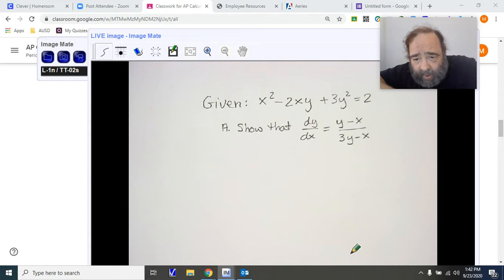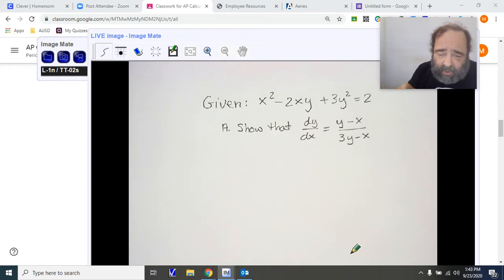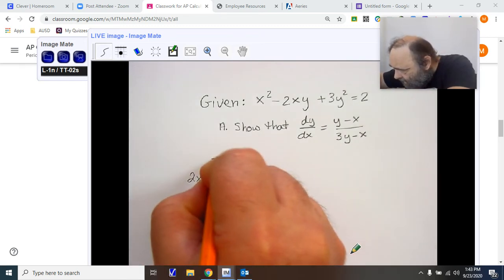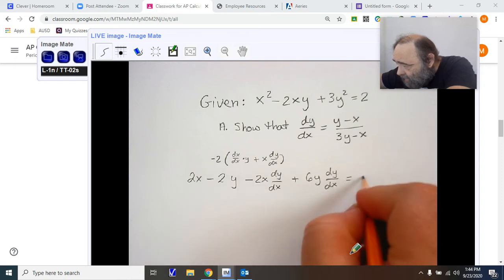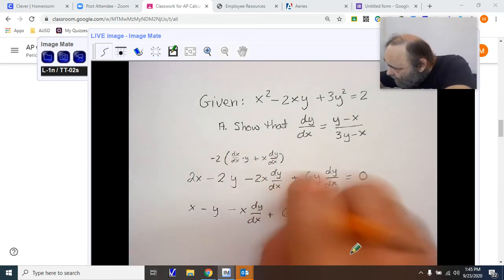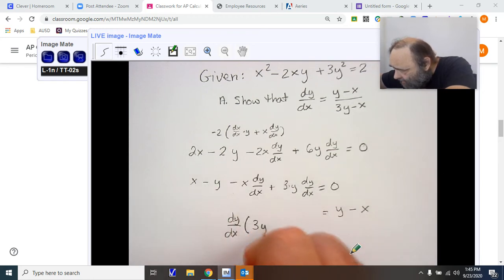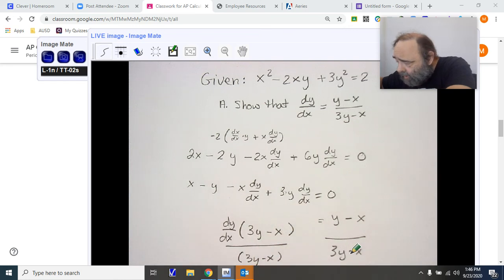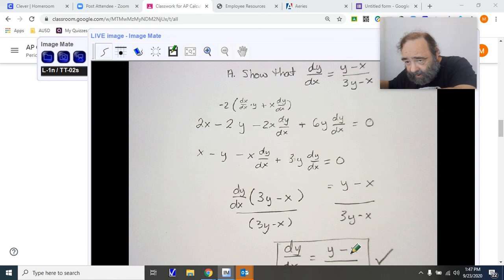Showing the Process to reach a dy/dx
A look at the first and most common AP question involving Implicit Differentiation "Show the process to get the desired dy/dx".